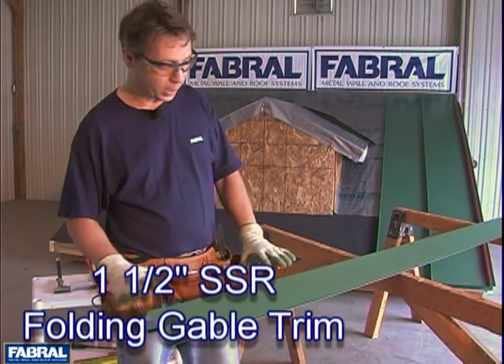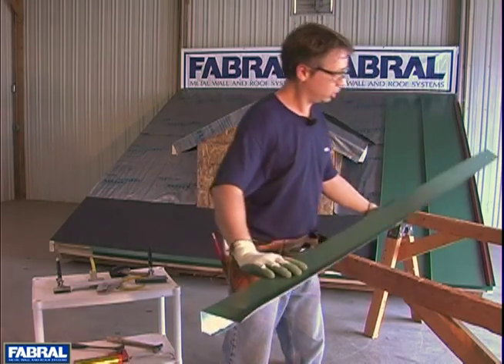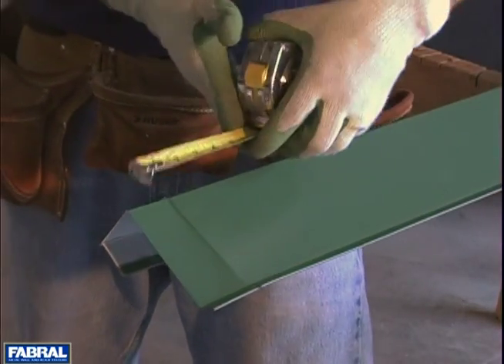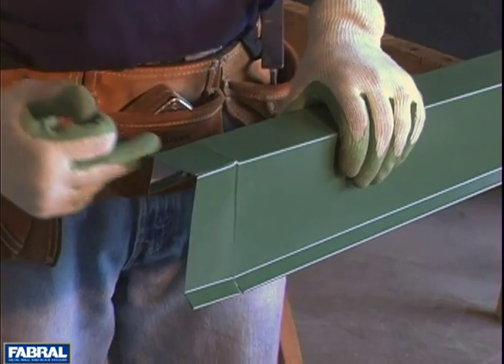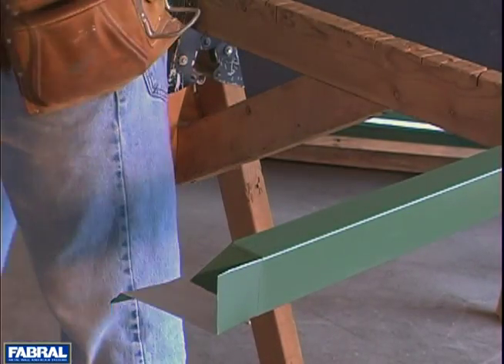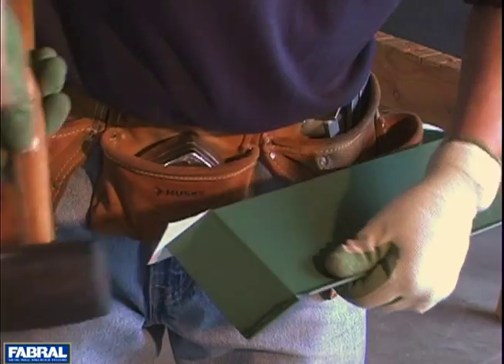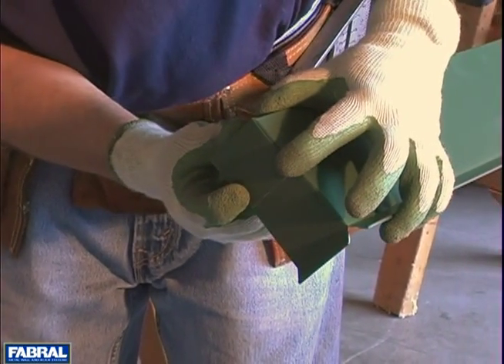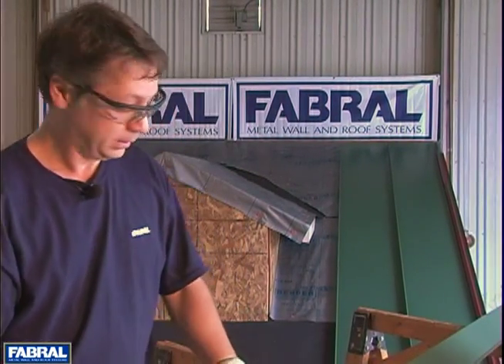Fabral-SSR-09-Gable Folds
Fabral Metal Wall and Roof Systems: 1 1/2" SSR: Prepping the gable trim including the folds